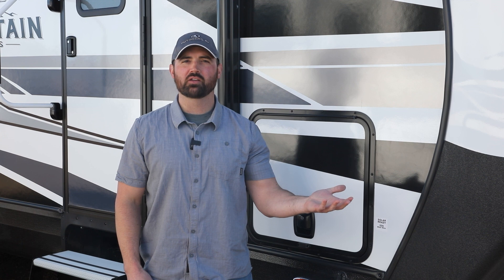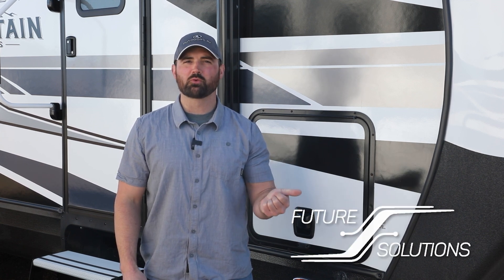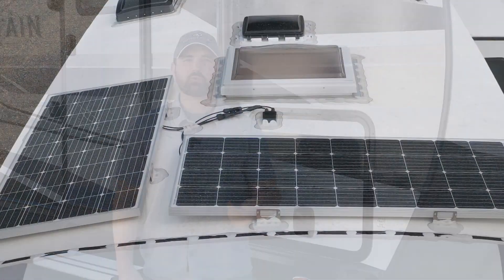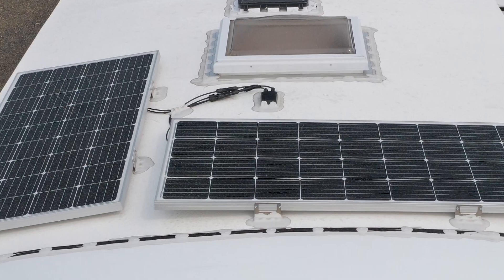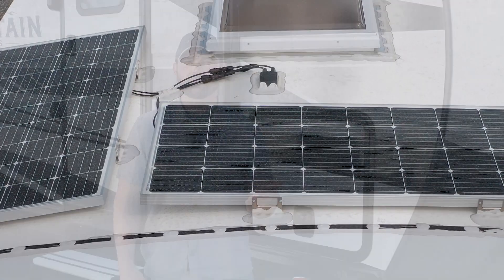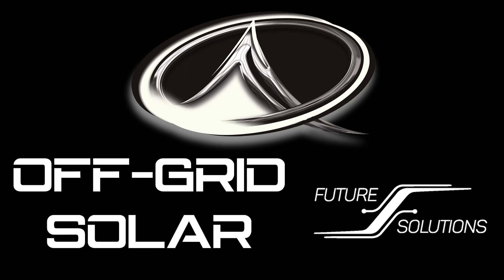2024 Off Grid Solar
Come check out the ORV Off Grid solar package